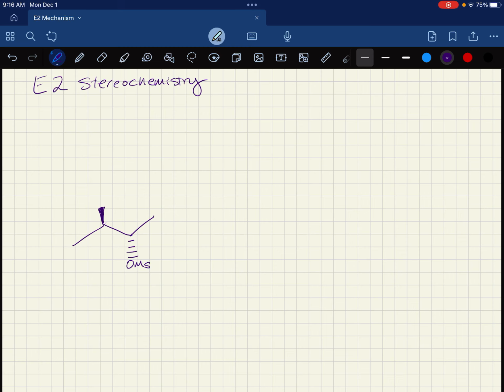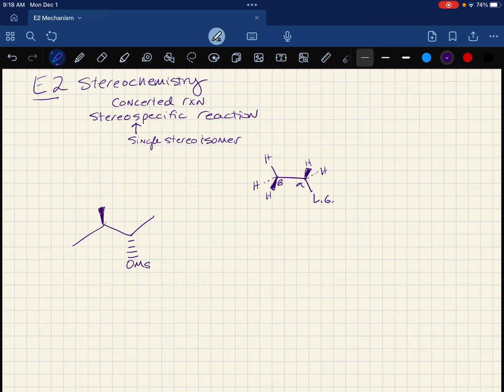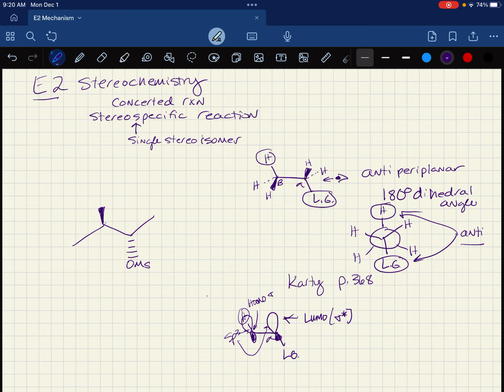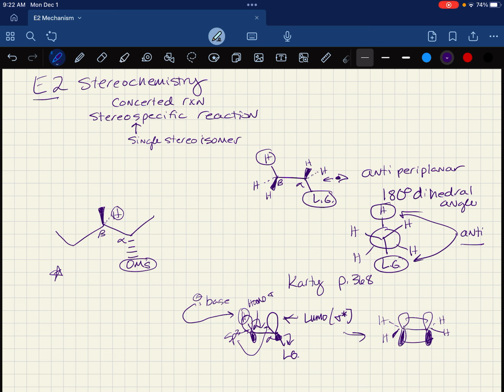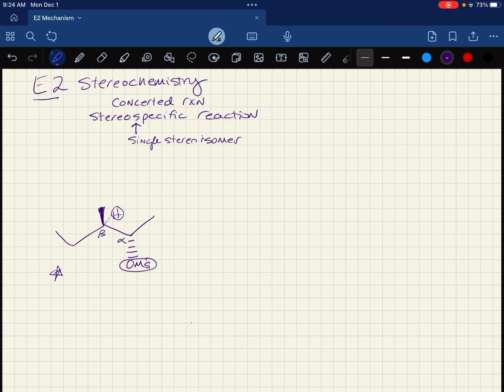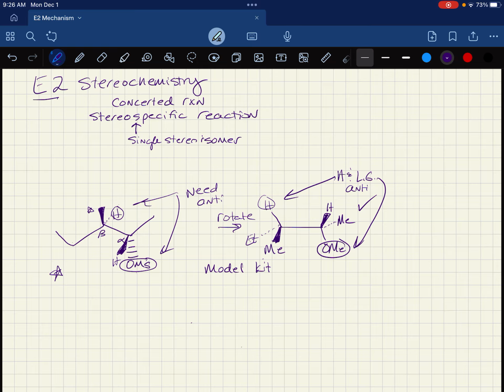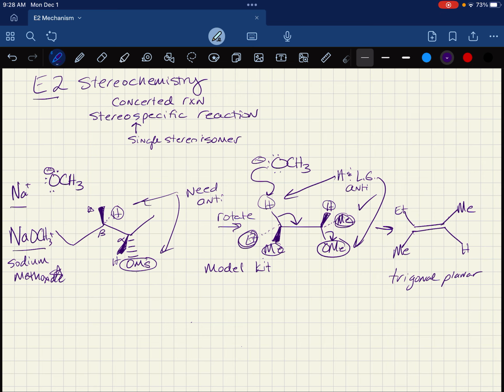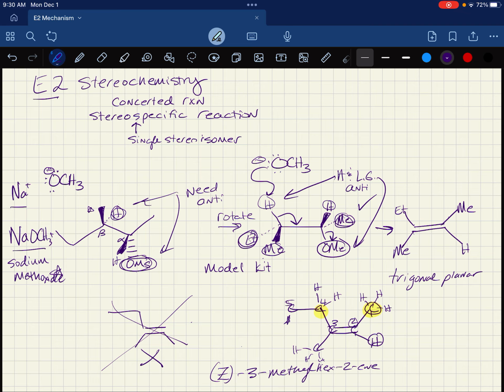E2 Mechanism: Stereochemistry